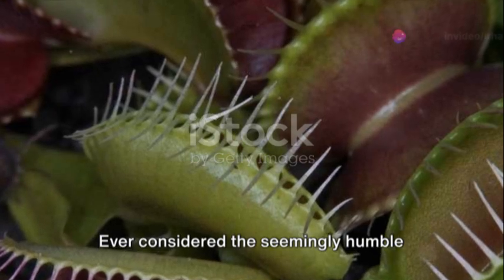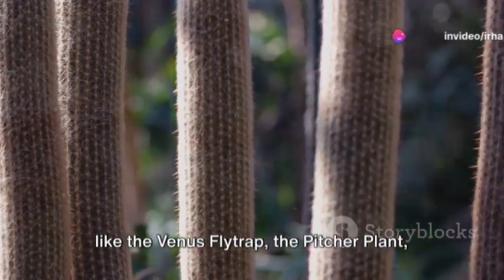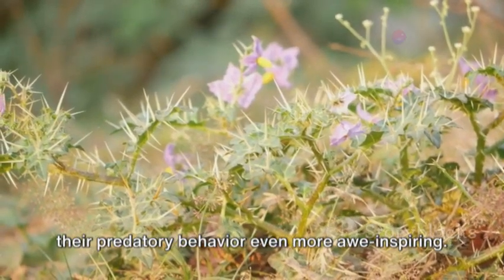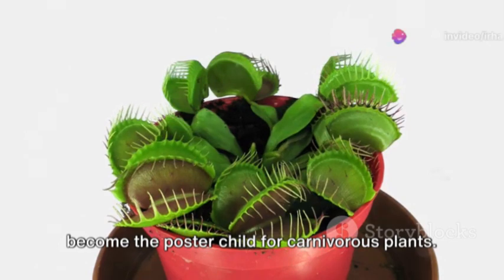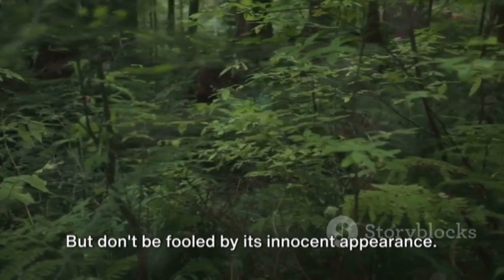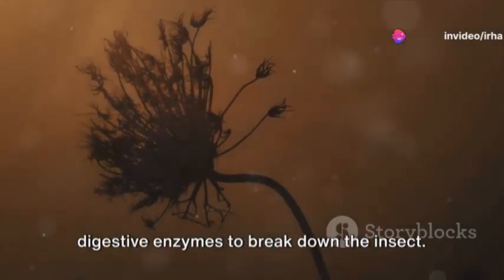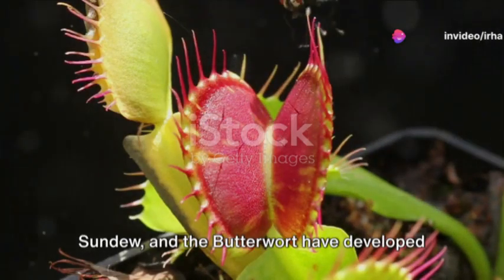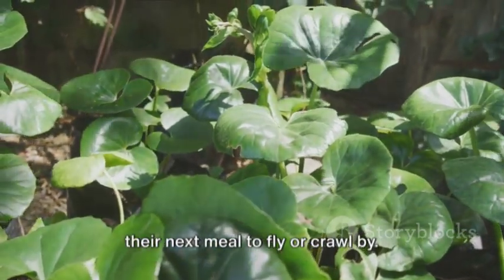5 CARNIVOROUS PLANTS 🪴